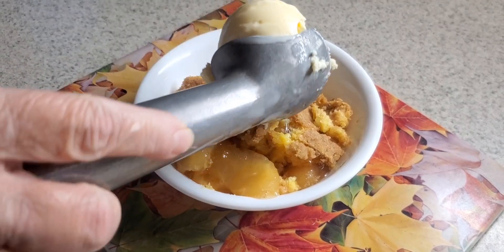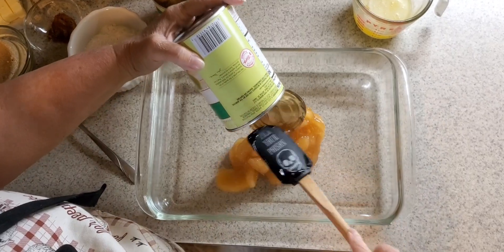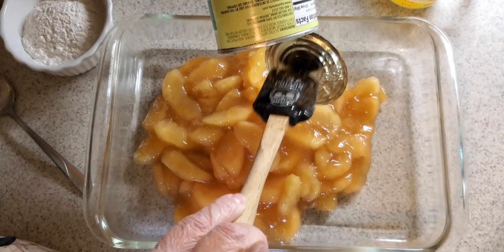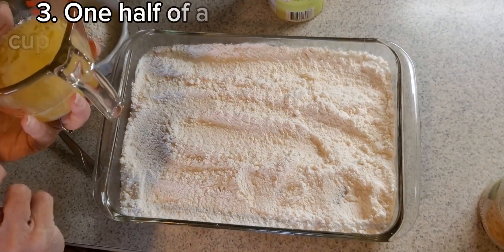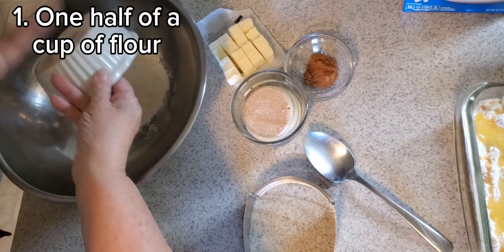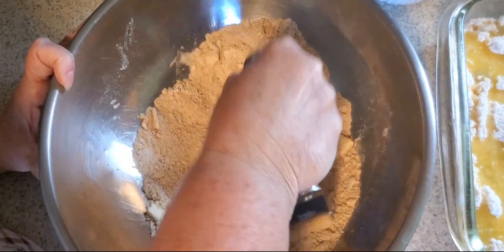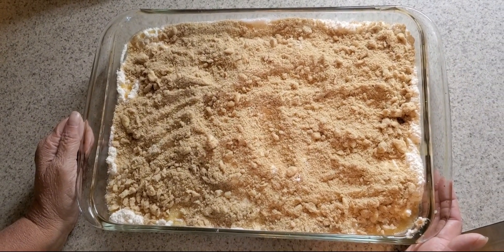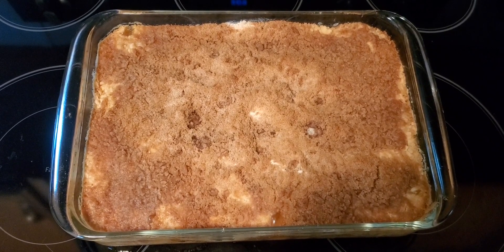Cinnamon Apple Crumble Dump Cake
Love apple crisp but short on time?? This recipe is a perfect solution. A quick and simple dump cake with all the incredible fall flavors of apple crisp. Loaded with apples, cinnamon and a delicious crumble topping, this easy version can be served warm with a scoop of vanilla ice cream or cool with whipped cream. applecrumble dumpcake recipe baking fallflavors cinnamon apples delicious falldesserts warmdessert cozy bermonths quickdessert appledessert #